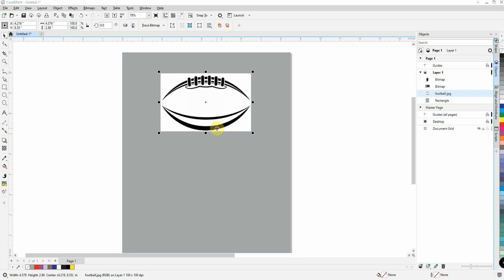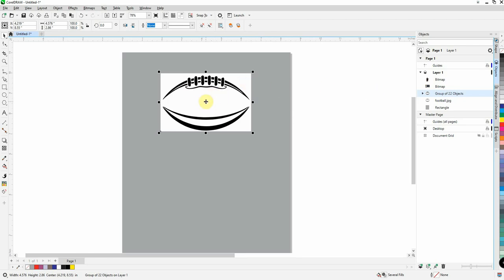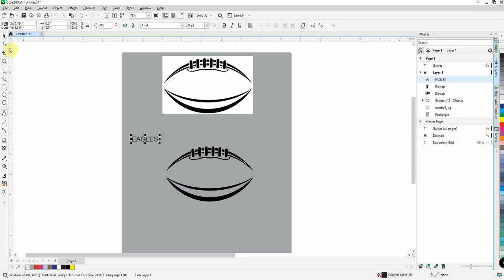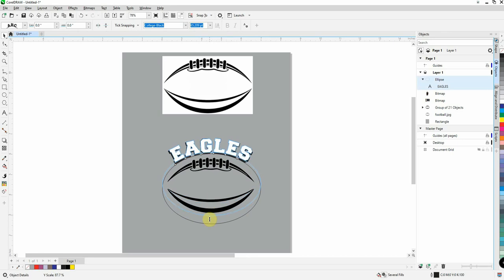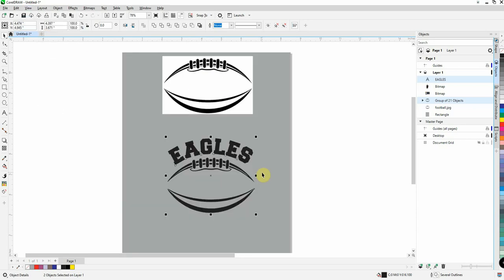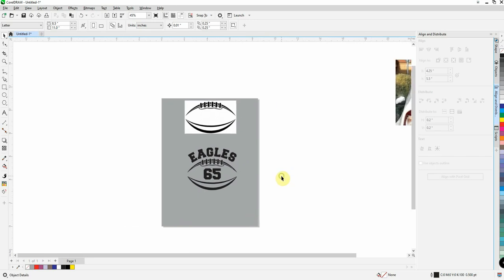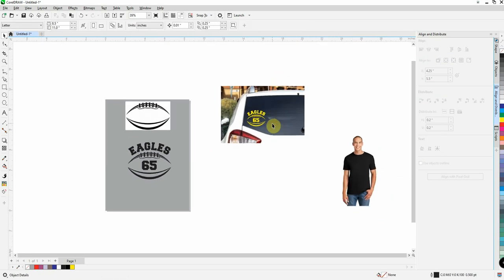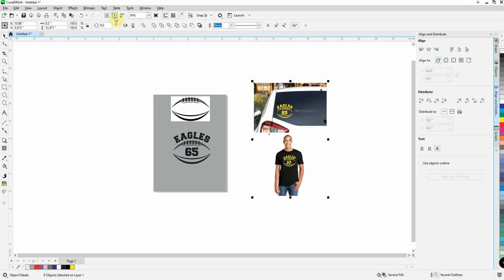CorelDraw Tutorial to create a HTV or Vinyl cut file from an image and create virtual proofs.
Using CorelDraw this video covers creating "Cuttable" file from an image and also how to create  virtual proofs for sales purpose.  HTV cuttable artwork.